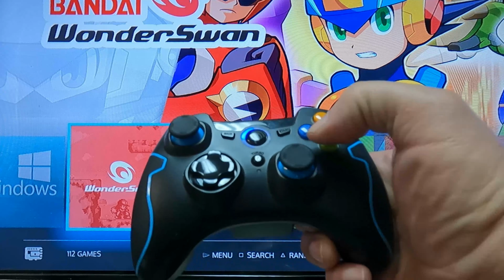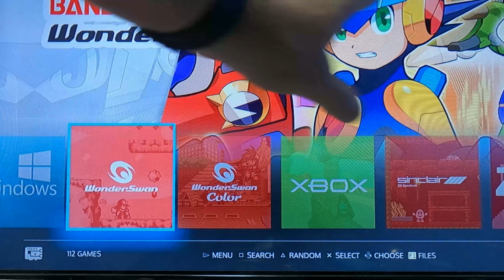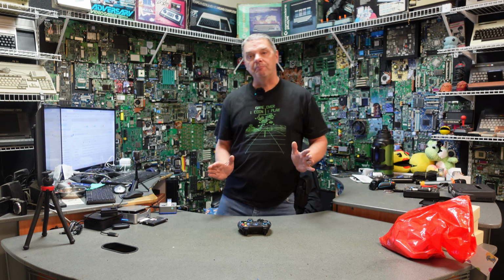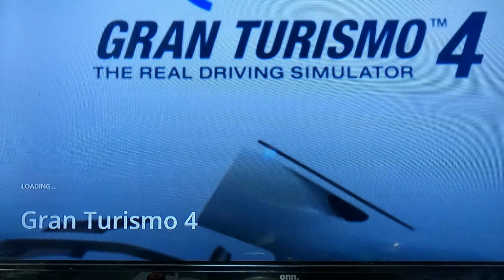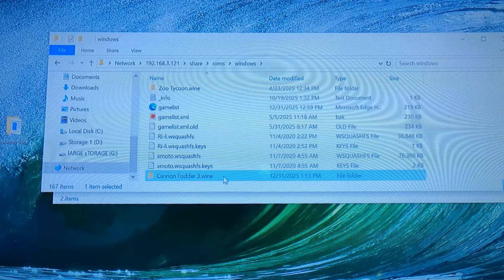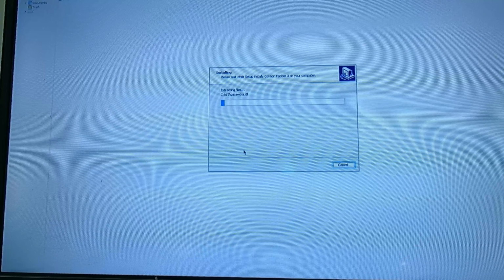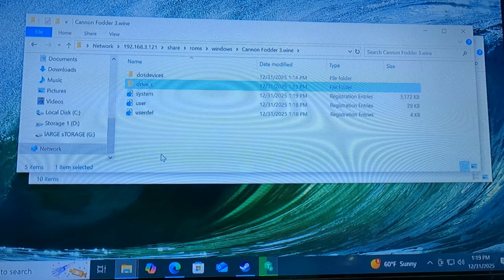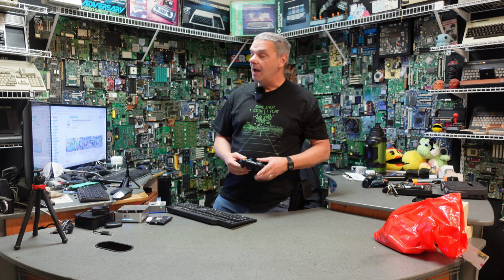Batocera Tips and Tricks 2 | No audio fix, Installing PS2 games, and installing Windows games!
Hey Folks!

Tonight, we embark on part 2 of our "Tips and tricks" on the retro game systems.

Jon